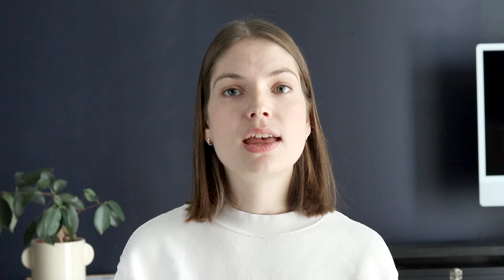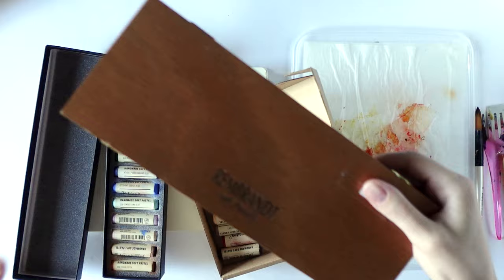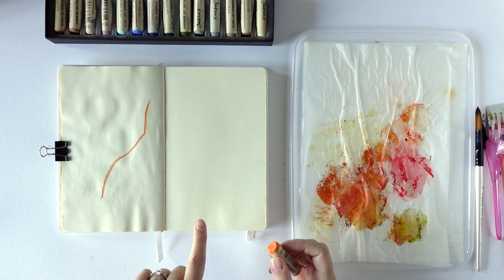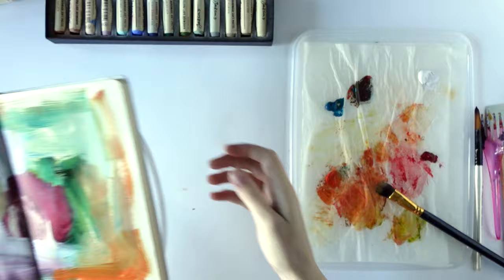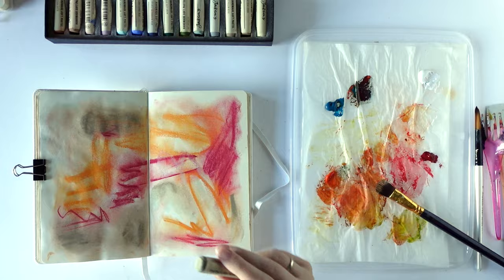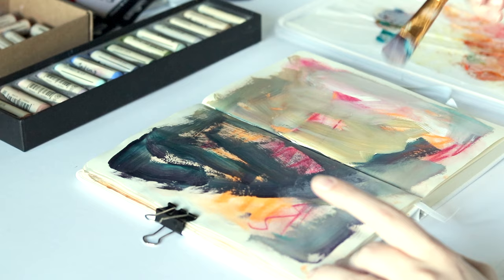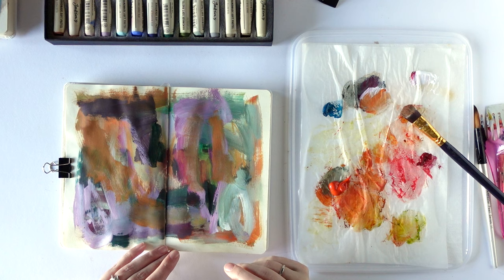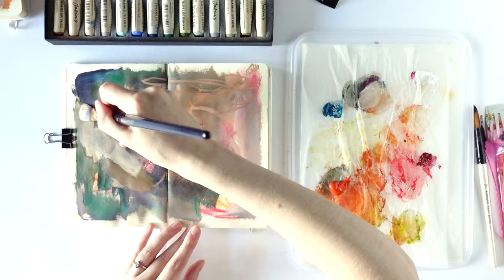Mixed media: Experimenting with soft pastels and acrylics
I haven’t used soft pastels in a while. Whenever I do I use them sparingly. Today I want to see how far I can go layering them with acrylic paint.

Daler Rowney System 3 Acrylics: phtalo turquoise, cadmium orange hue

Timestamps:
00:00 Intro
00:36 Materials
02:04 Painting process
12:10 Tips